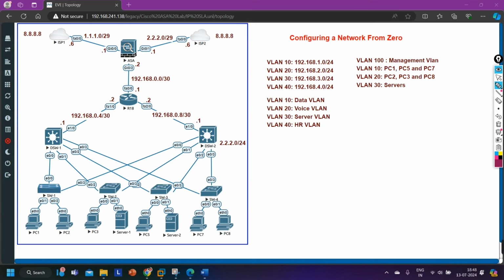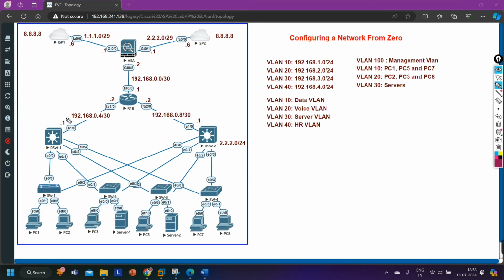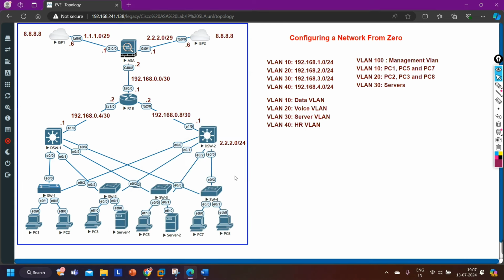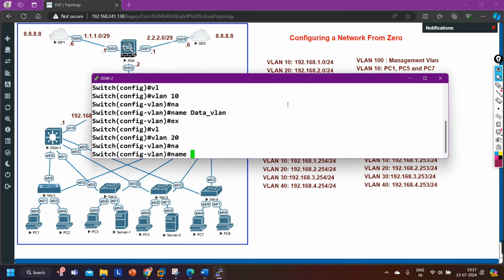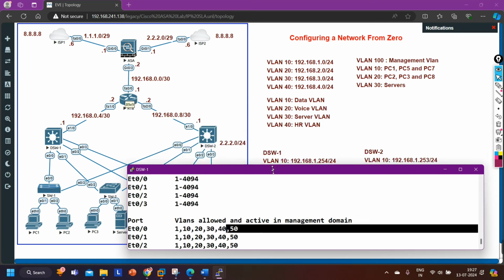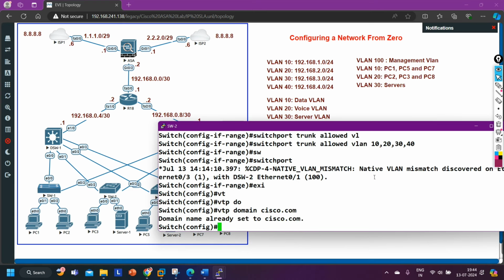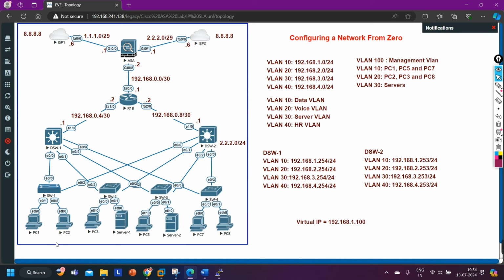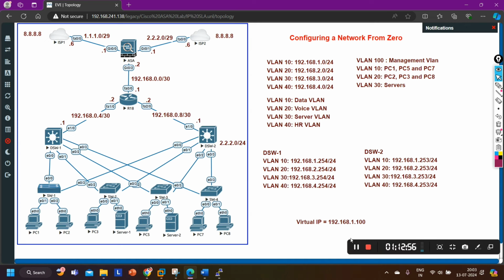1. Configuring Company's Network From Scratch | dhcp vlan portsecurity dtp vtp rstp ssh nat.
Configuring Company's Network From Scratch